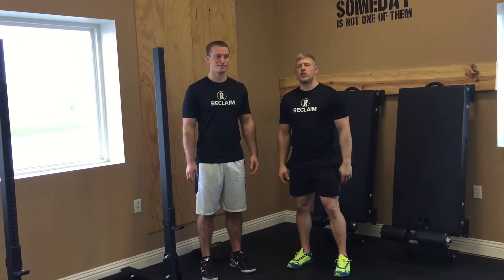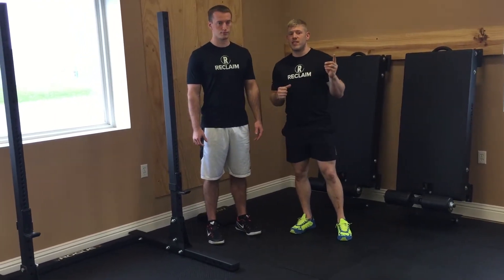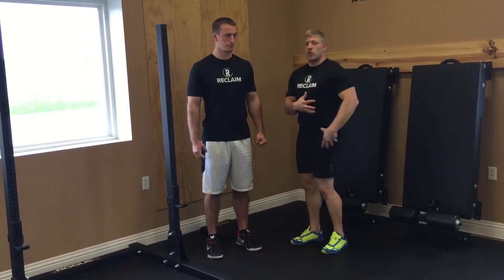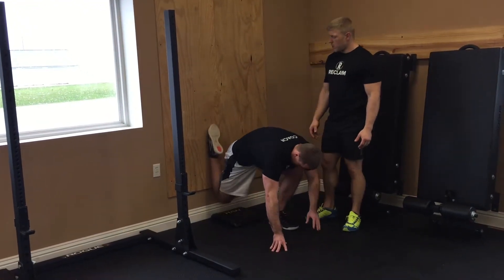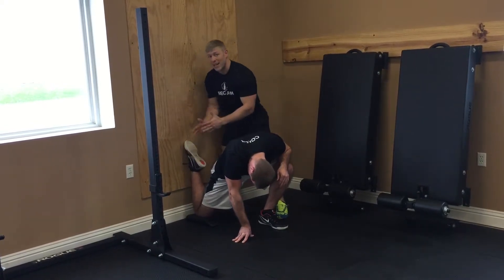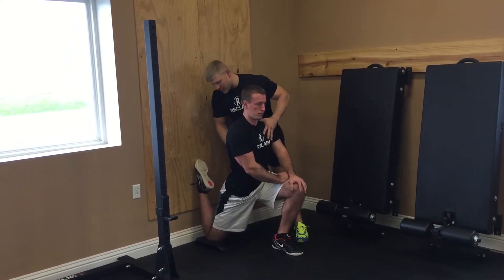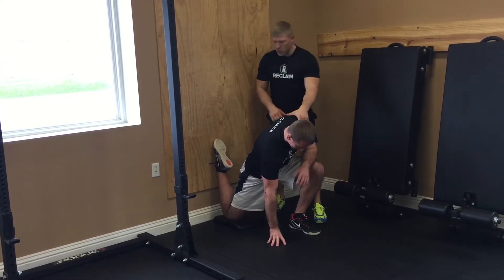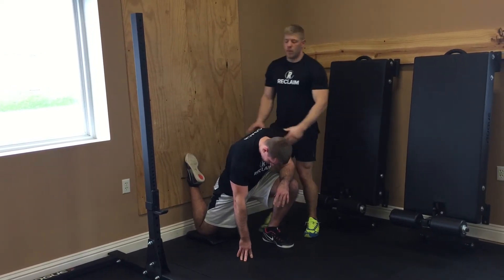Have Tight HIp Flexors?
This super easy drill works on providing some slack to your quad and flexors at the anterior portion of your hip.